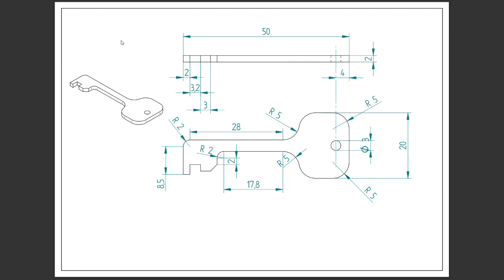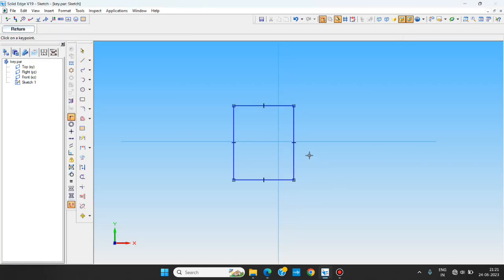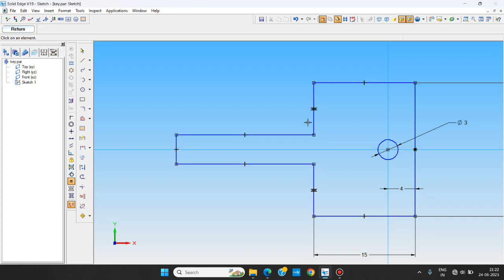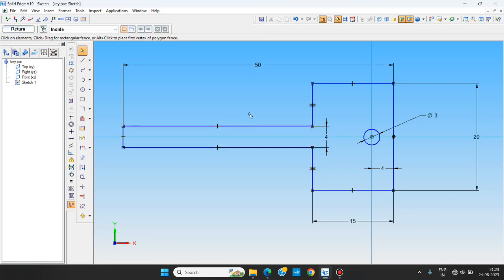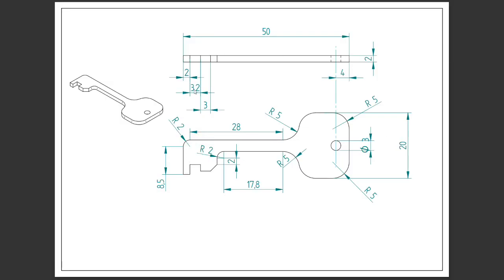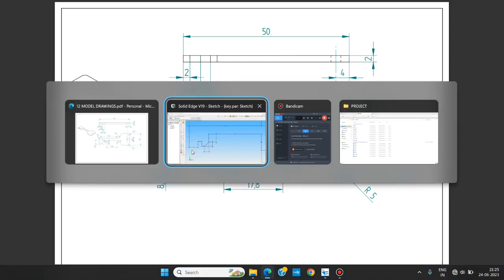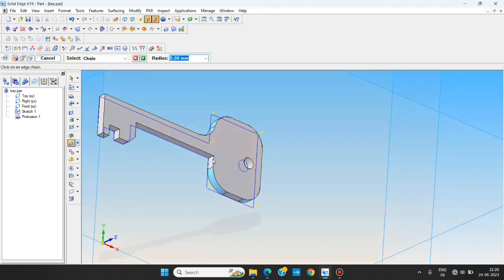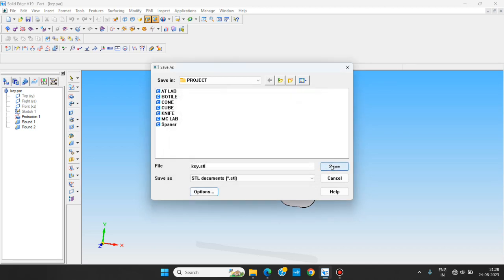3D modeling Key | Solid Edge | 3D printing | STL | mechanical | C20 Karnataka | Diploma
3D modeling Key | Solid Edge | 3D printing | STL | mechanical | C20 Karnataka | Diploma